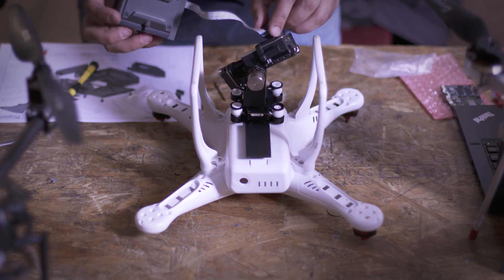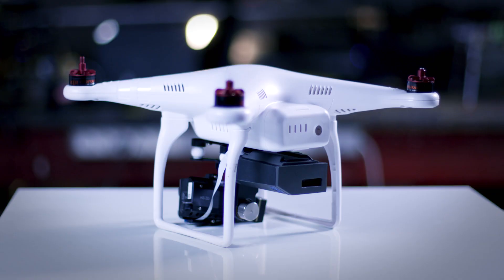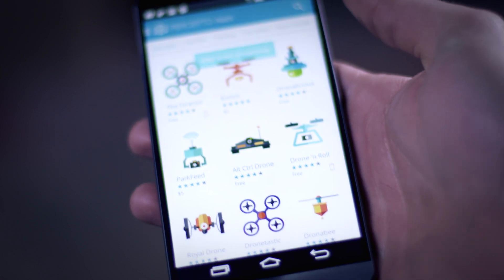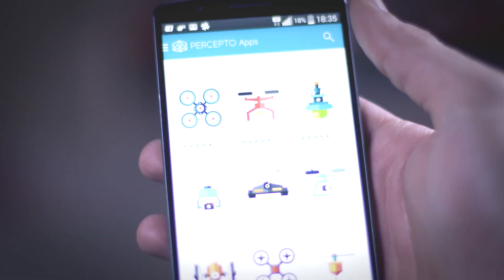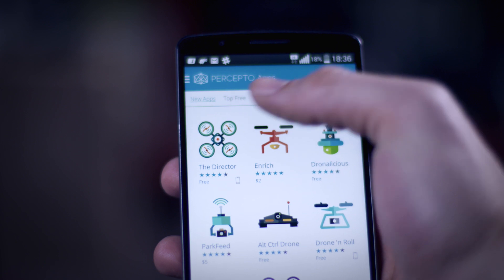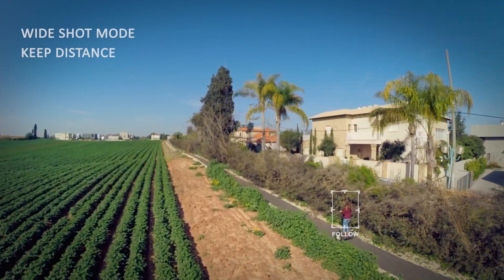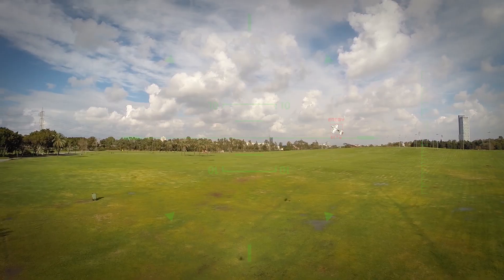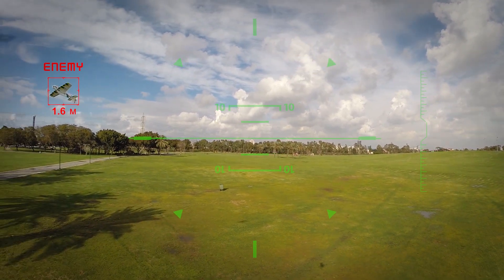Computer Vision Drone Applications - Percepto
Learn all about Percepto's computer vision apps for drones that will make your drone semi-independent allowing you to use it from your phone or computer.